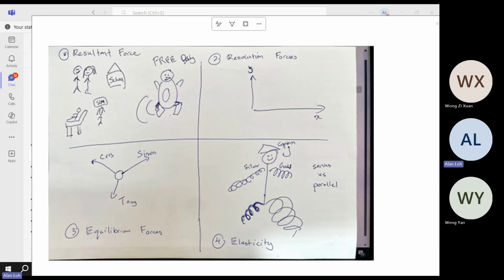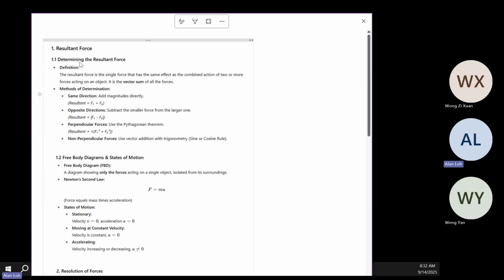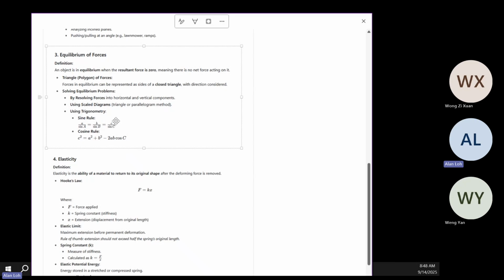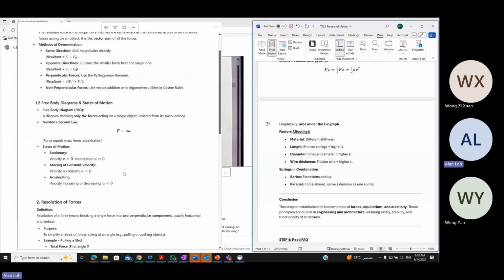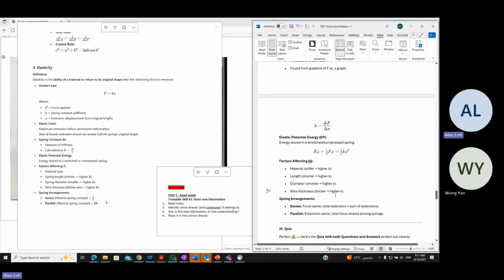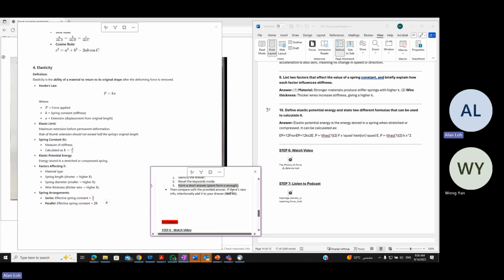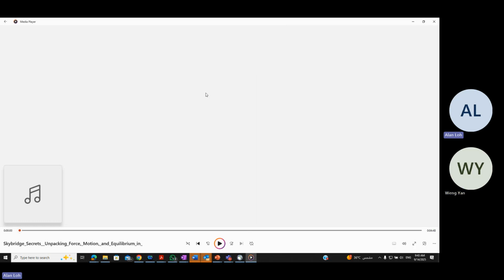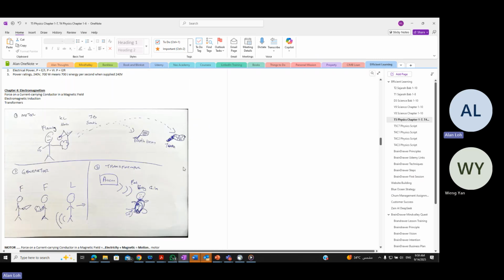SPM Form 5 Physics Chapter 1 Force and Motion 2 - 20250914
💡 Struggling with SPM Physics? Let’s make it simple and fun!
In this video, we dive into Chapter 1: Force and Motion for Form 5 Physics. Using the BrainDrawer study method, I’ll guide you step by step so the concepts stick in your memory and studying feels easier.

📘 What you’ll get from this lesson:

Clear explanation of force and motion basics

Key formulas and examples made simple

BrainDrawer techniques to make learning faster and more enjoyable

This is designed especially for SPM Form 5 students who want to master physics without feeling overwhelmed.